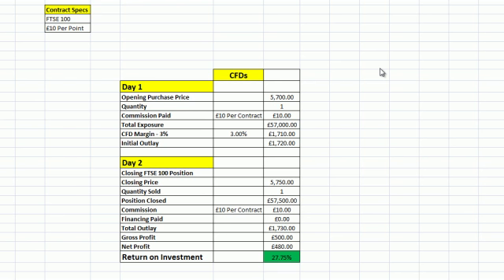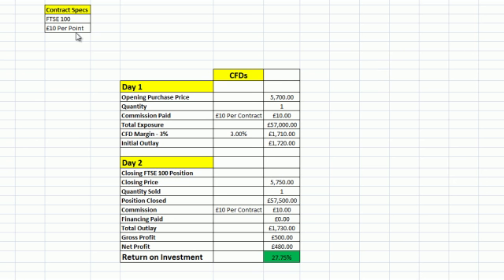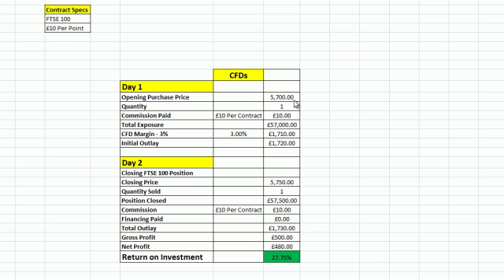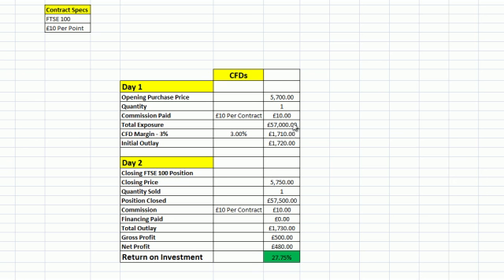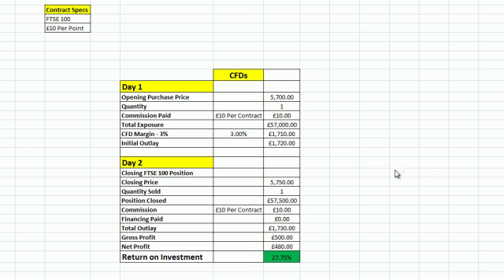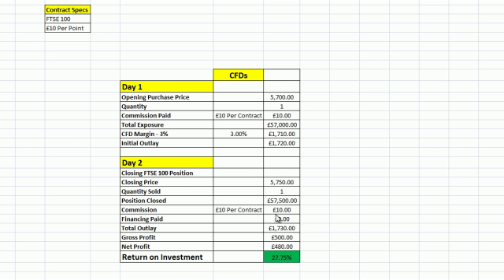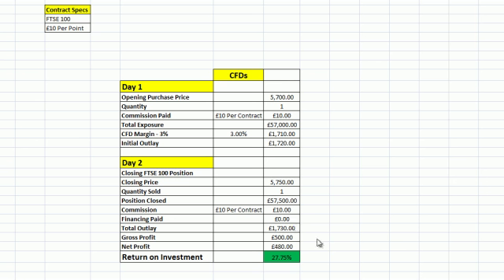Index CFD Trade